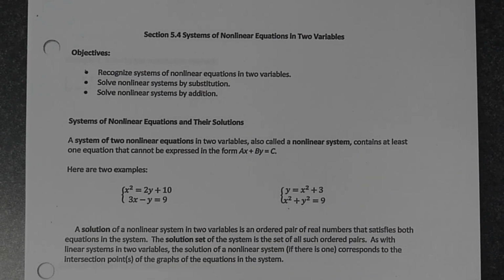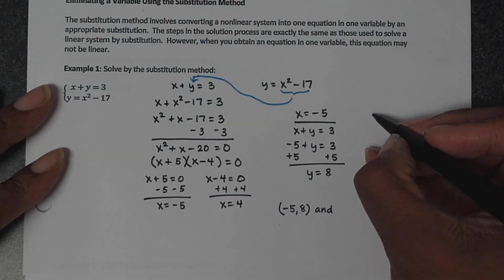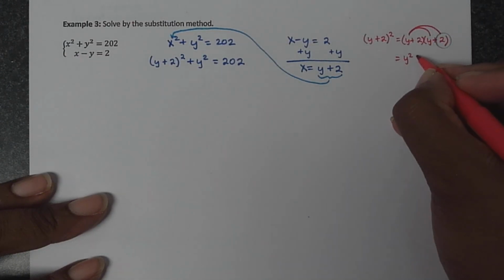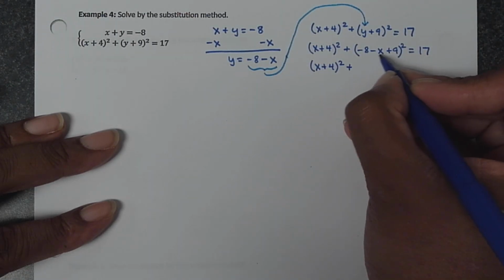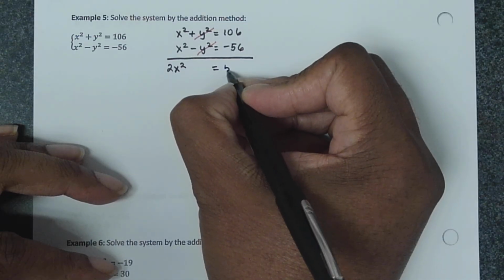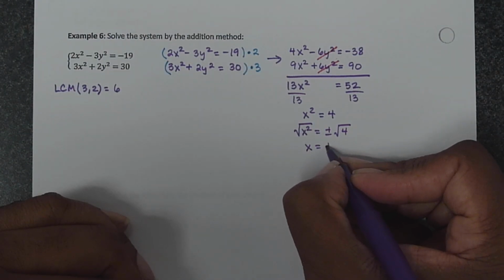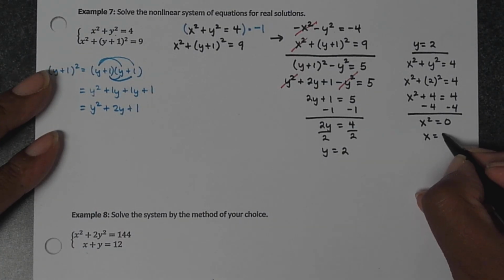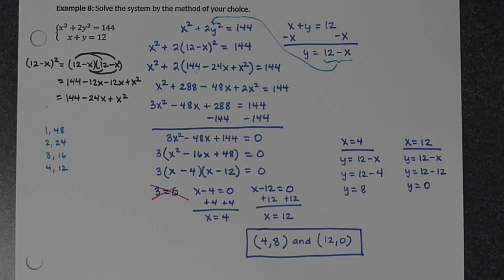MATH 1113 Section 5.4 Systems of Nonlinear Equations in Two Variables 2025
This video provides an explanation of the material in Section 5.4 Systems of Nonlinear Equations in Two Variables - College Algebra 2025.